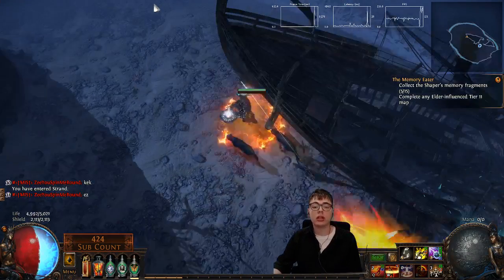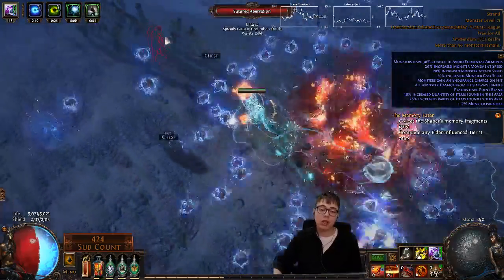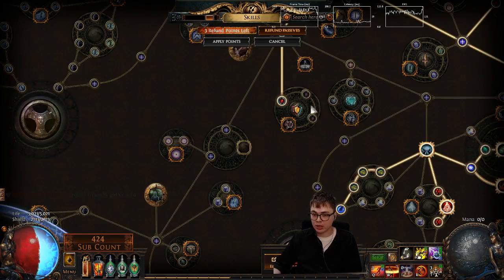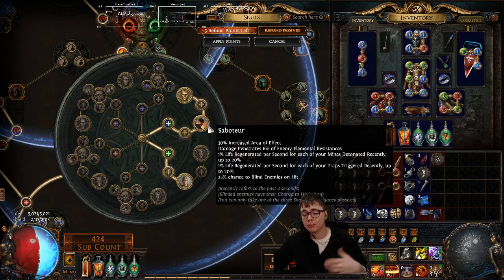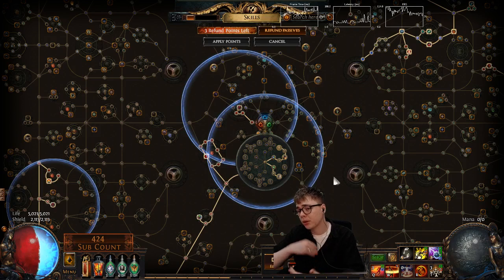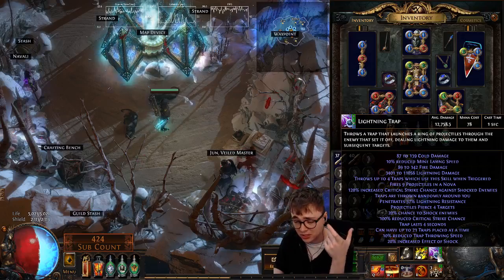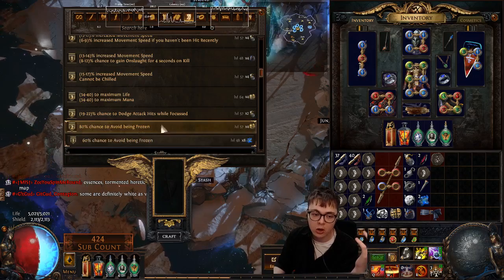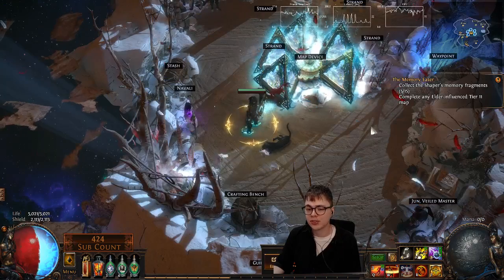3.7 Hybrid Timeless Jewel Trapper Scion Proof of Concept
The scion hybrid Lightning Trapper is shaping up into a really cool build, amazing Legion clear, boss damage, boss sustain, high ehp over 80% max res etc. The new Timeless Jewel Glorious Vanity (Doriyani) for the Currupted Soul keynode is super powerful with the new wicked ward on tree and tinkerskin interaction.